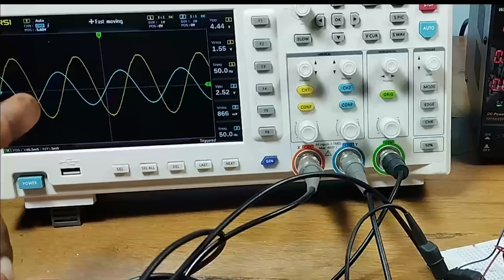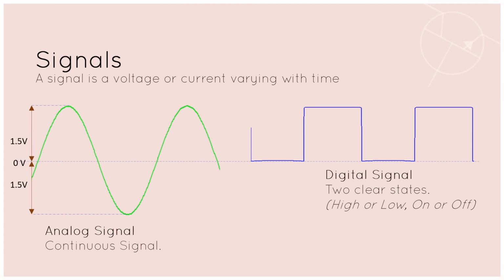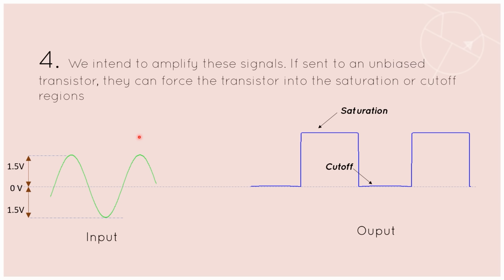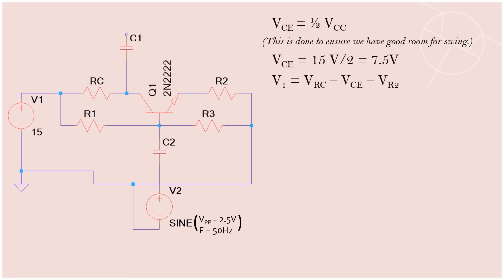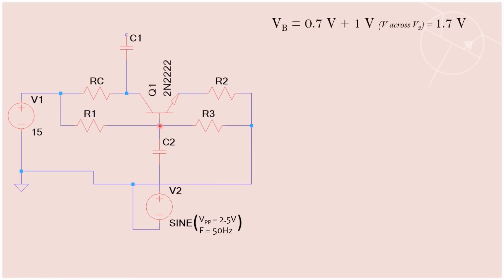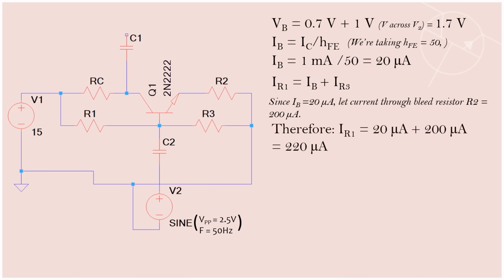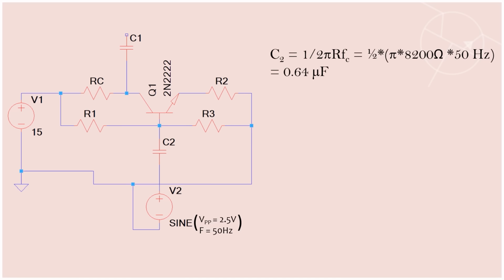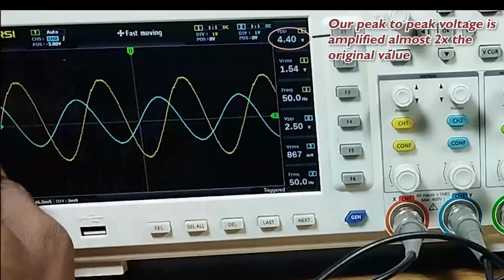Demystifying Transistors PT II: Transistors as Amplifiers.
In this video, we'll discuss the amazing capabilities of transistors as amplifiers, exploring what makes them so efficient in amplifying weak signals.  Whether you're an electronics enthusiast, a student, or simply curious about the technology that shapes our world, this video is for you! So, let's do this together!

0:00 // Intro
01:20 //Amplification
01:45 //Signals
02:57 // Biasing
03:17 // Q point
05:20 // Configuration of Amplifiers
05:59 // Practical Calculations for Circuit
14:16// Practical Circuit Operation